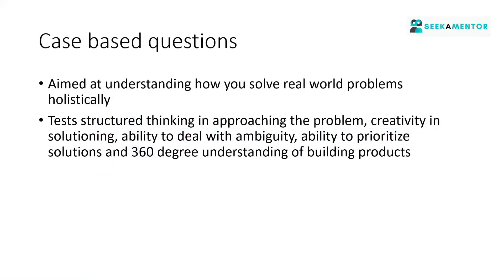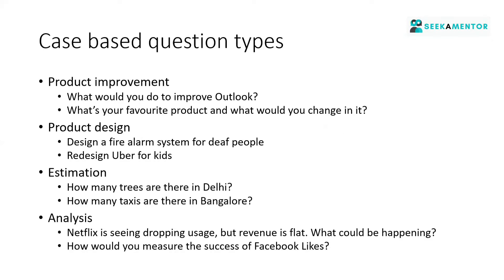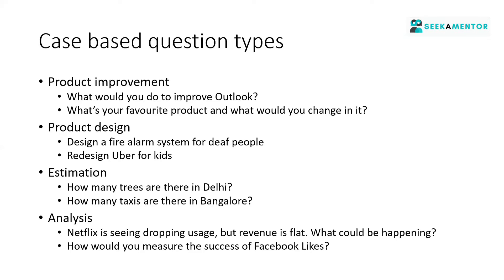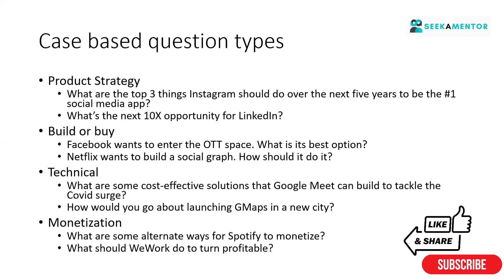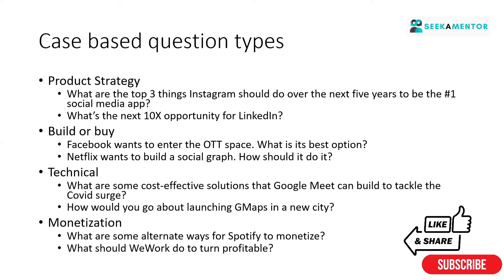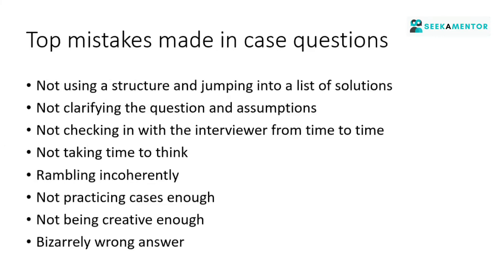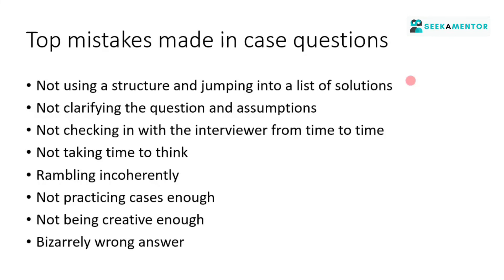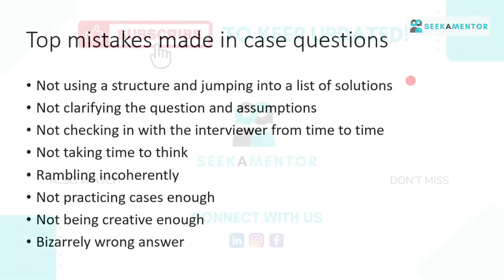Product Management: Types Of Case Based Questions And Mistakes Made While Solving Them!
You've heard us say this many times now:
Case Study Interviews are a critical part of the employee hiring process for all professional firms.

This time around we are back with a cracking video focused on acing case interview in the Product Management domain!

In this video, our mentor Sarosh talks in detail about the various types of case studies in a PM interview, the framework to help you with cases, and the top mistakes to avoid in interviews!

About the Mentor:
Mohammad Satish presently works as the Head of Product at Invact Metaversity and obtained his MBA from IIM Bangalore.

He has previously worked with companies like Microsoft and Cisco Systems and interned with Microsoft and Schneider Electric.

The key aspects covered in the webinar include:

 0:00 Case-based Question
 01:30 Case-Based Question Types
02:16 product improvement questions
03:20 Product Design questions
03:52 Estimation
04:19 Analysis based questions
04:50 product strategy
05:35 Build or Buy
05:57 Technical
06:40 Monetization
07:00 Circles Framework for Case-based questions
09:00 Top mistakes made in case questions